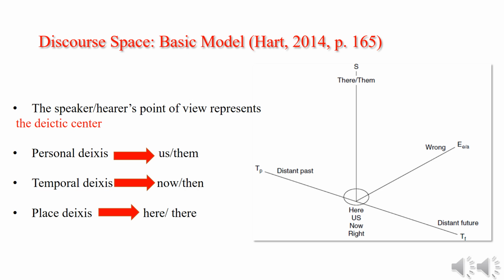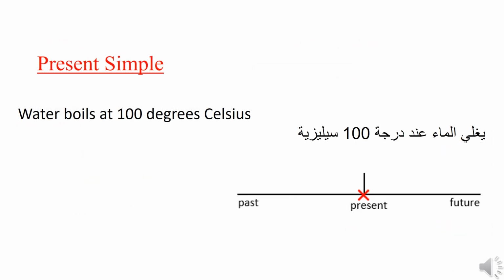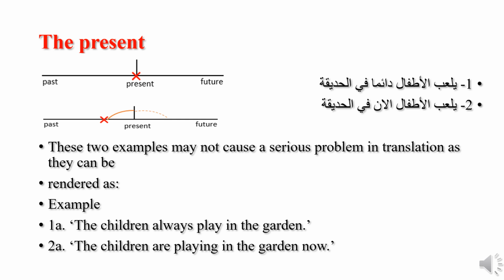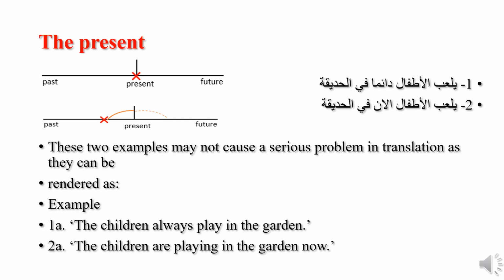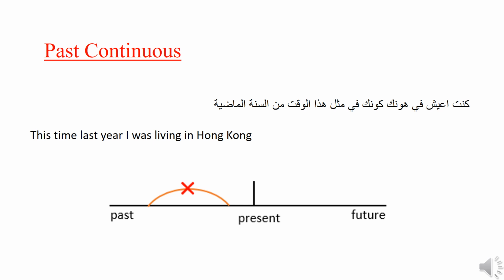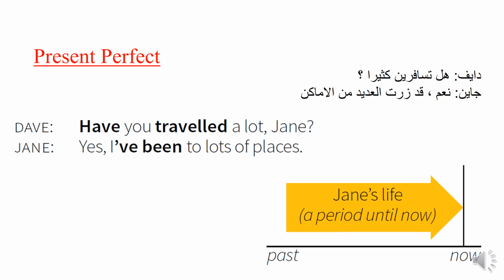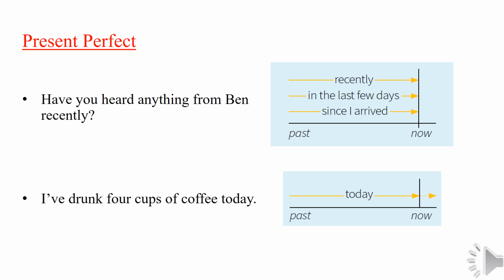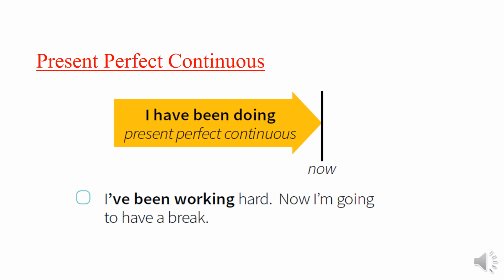Importance of TimeLine charts ”in the Cognitive Understanding of Tenses for EFL Students (Part 1)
The temporal axis signifies a timeline in which the middle is now
and refers to the present situation. The far right end refers to the distant past. The far left end refers to the distant future